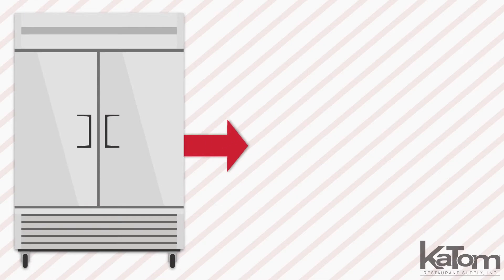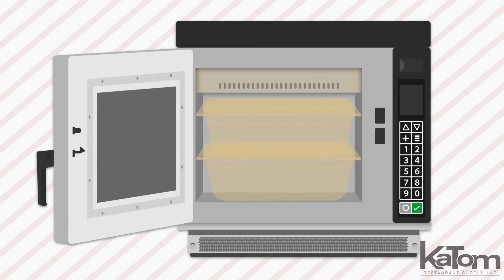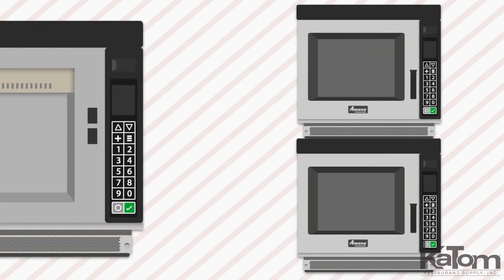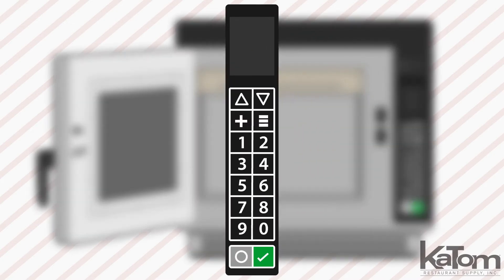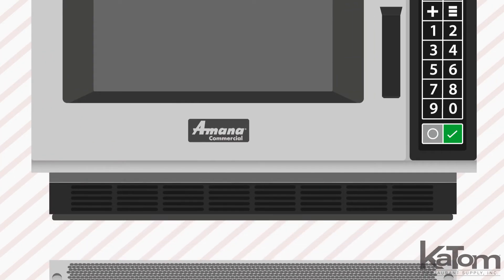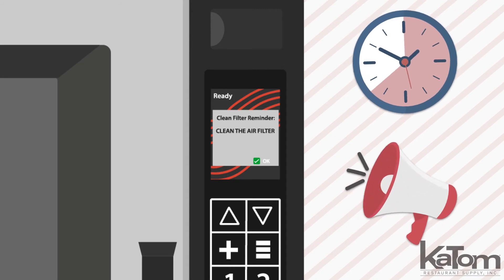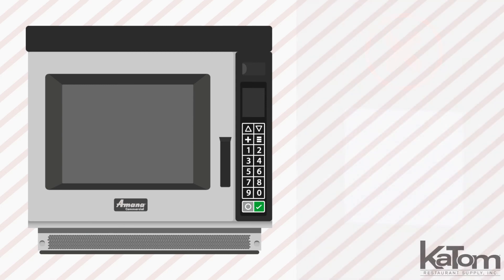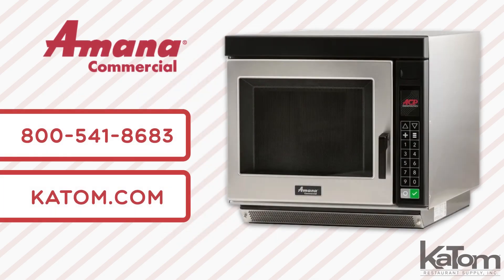Amana 1700W Commercial Microwave (RC17S2)